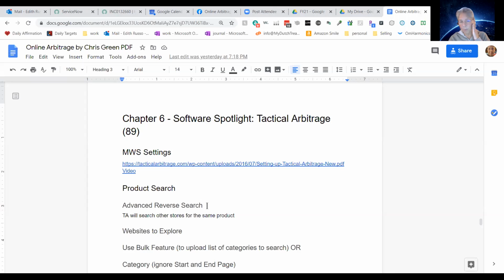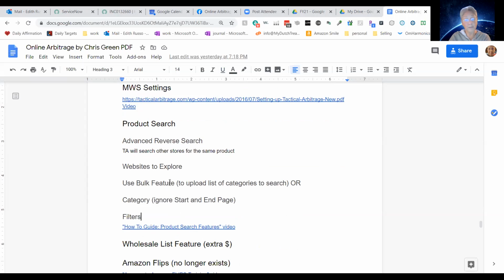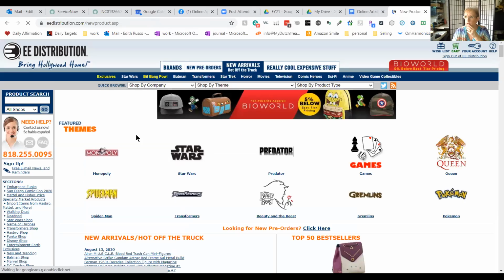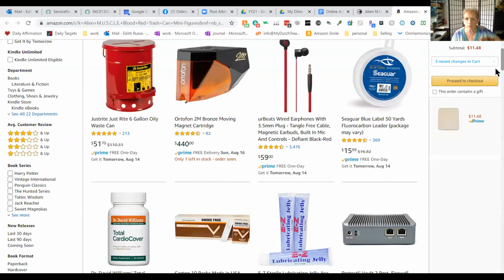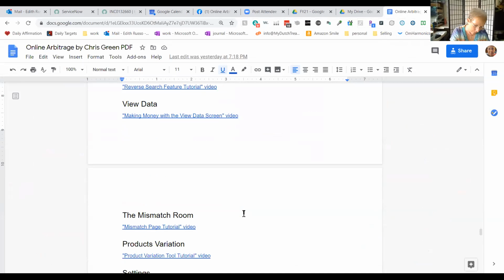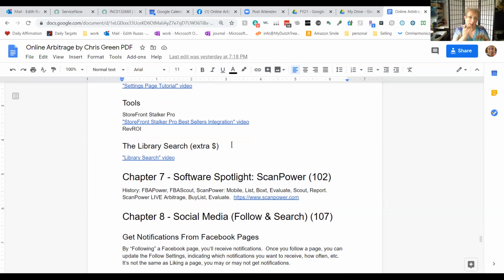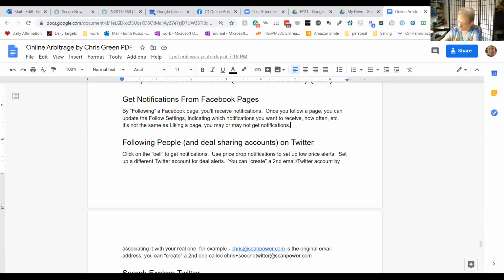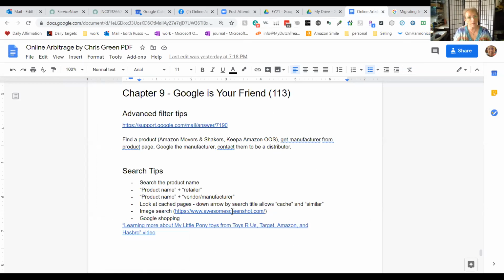OACA - Chapters 6-9 of Chris Green's Online Arbitrage Book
We have a private Facebook group of OA Challenge Alumni (OACA).  One of the perks of the challenge was a PDF (soon to be 2 books) of Chris Green's book, Online Arbitrage.  We didn't go over the book during the challenge.  This group's mission is to read and discuss this book.  And talk about selling online.